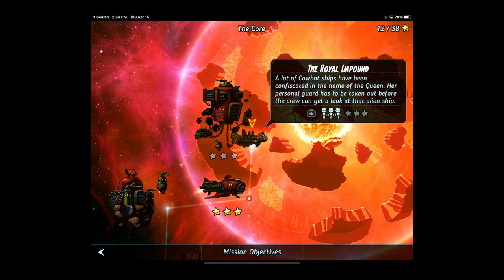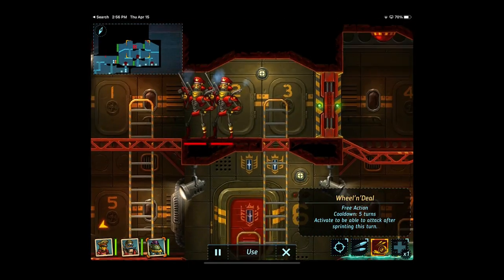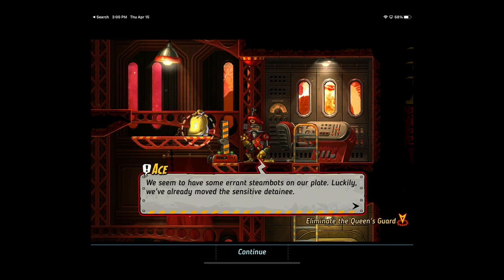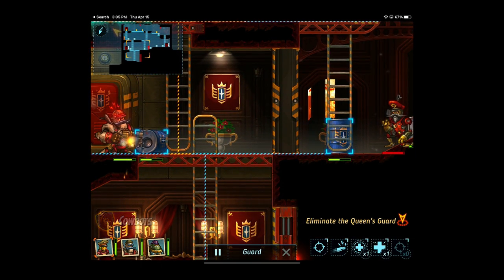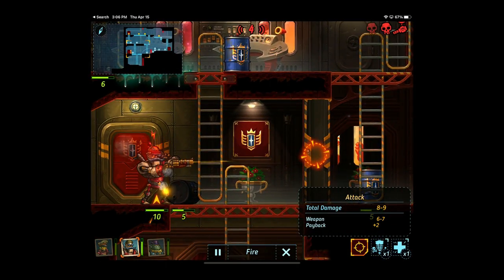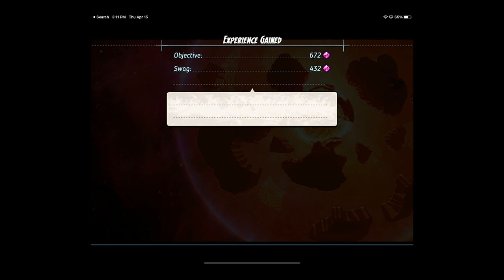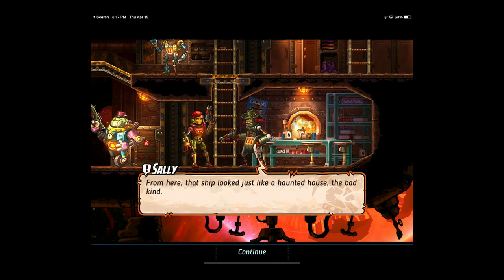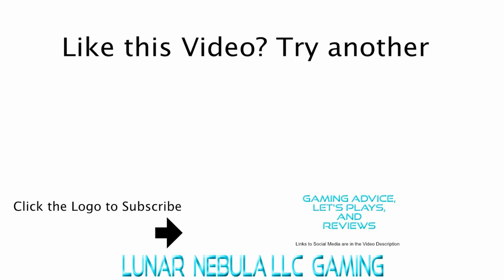SteamWorld Heist on iOS #17 - Alien Ship!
Hello, dear viewer, I’m Jalinon; and welcome to SteamWorld Heist on iOS! SteamWorld Heist is a turn-based strategy RPG with some unique aiming mechanics. Players will control Piper, a Cowboy steambot captain trying to find the next few Gallons of water needed to power her ship and crew. You’ll direct Piper and her crew through space, find epic swag, defeat dangerous pirate bosses, and level up your abilities! SteamWorld Heist is currently $4.99 in the App Store with no in-app payments or need for wi-fi.

Notes: Planning to upload randomly.

SteamWorld Heist is described in the App Store as follows:

“10/10 - Touch Arcade: "A genuine must-have. Don't miss it."
10/10 - US Gamer: "Everyone should play"
9/10 - Pocket Gamer: "Excellent 2D strategy"

In SteamWorld Heist you command a steam-driven pirate crew in a series of epic tactical shootouts. It's turn-based strategy with an action twist: You manually aim the guns of your robots, allowing for insane skill shots and bullet-bouncing action!

As the captain you will board, loot and shoot your way through enemy spaceships. Overcome the challenges of the vast frontier by upgrading your recruits with unique abilities, weapons - and even stylish hats!

Available languages: English, French, Italian, German, Spanish and Russian.

Key features:

- Strategy focused on skill rather than chance
- Procedurally generated levels
- 15-20 hours of playtime, followed by New Game+
- Kind to newcomers, deep and challenging for veterans
- Soundtrack by Steam Powered Giraffe

Recommended devices: iPhone 5, iPad 2 or any newer iPhone or iPad with iOS 8 or higher.”